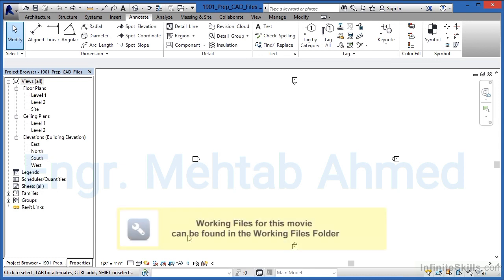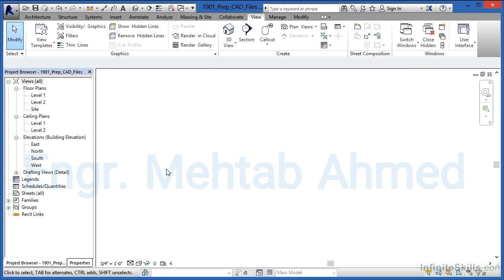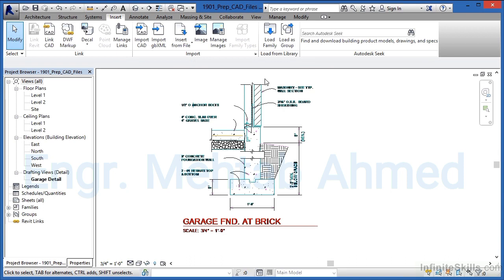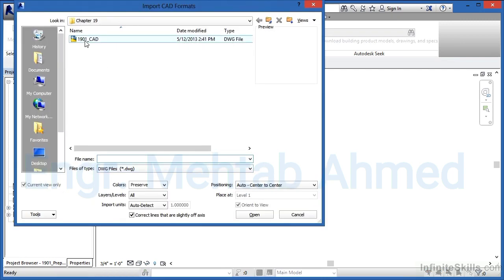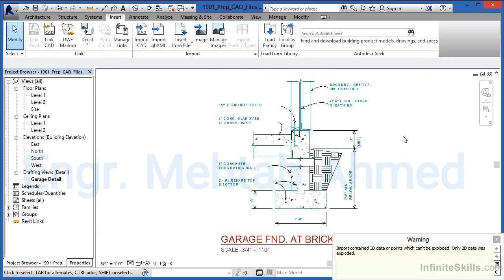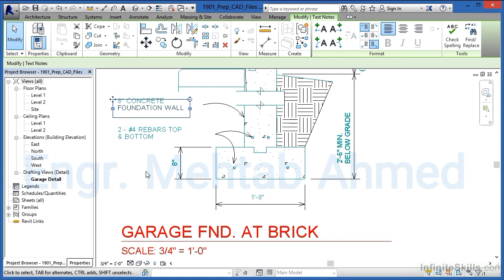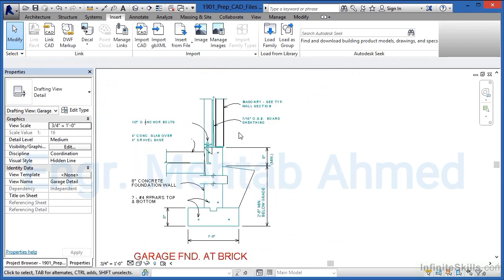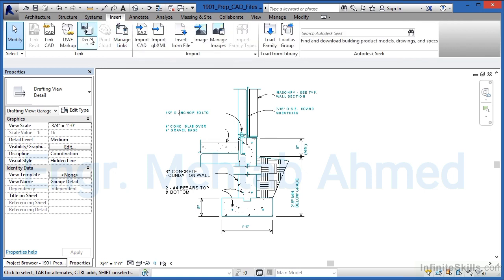How to link AutoCad files in Autodesk Revit | AutoCad files to Revit Model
To link AutoCAD files in Autodesk Revit, follow these steps:

Open the Autodesk Revit project that you want to link the AutoCAD file to.

Go to the Insert menu and select Link CAD.

In the Link CAD Formats dialog box, select the AutoCAD file format that you want to link. The most common file format is DWG.

Browse to the location of the AutoCAD file on your computer and select it.

Click the Open button to link the AutoCAD file to the Revit project.

In the Link CAD dialog box, you can set various options such as the insertion point, scale and rotation of the AutoCAD file.

Once you have set the options, click OK to link the AutoCAD file to the Revit project.

The AutoCAD file will now be displayed in the Revit project as a separate layer that you can turn on or off as needed.

It is important to note that linked AutoCAD files are not editable within Revit, but you can use it as a reference for creating new elements or for coordinating with other disciplines. It is also important to keep the source AutoCAD files updated, in case of any changes made, to ensure the consistency of the project